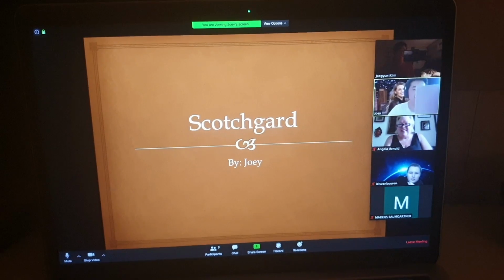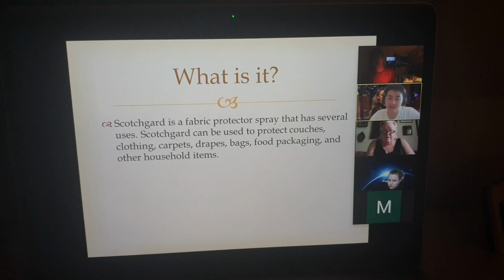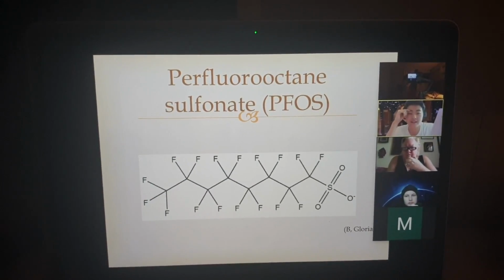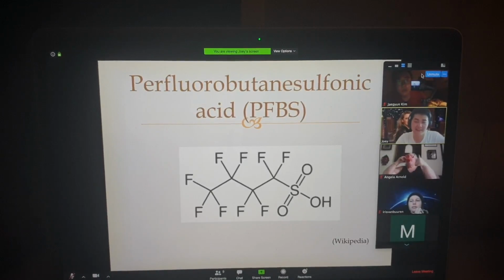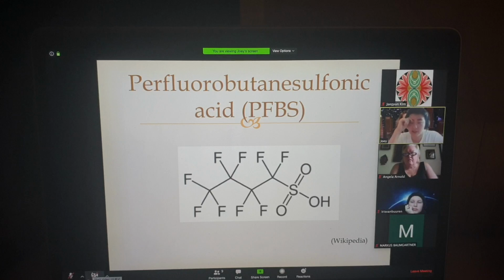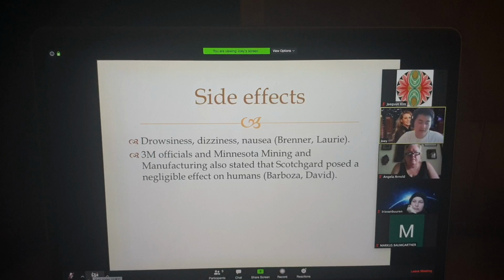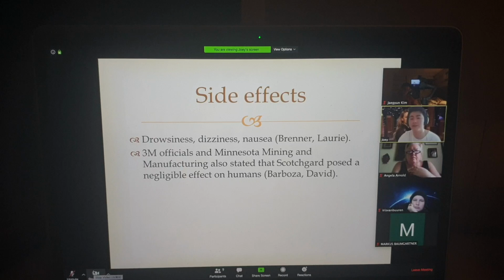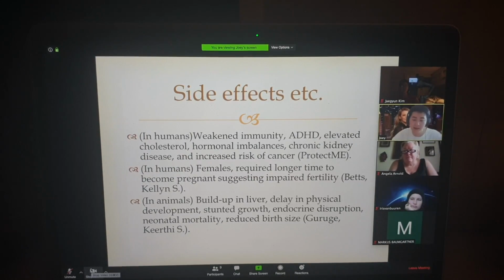Scotchgard - the strongest fabric protection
This video is about Joey's video